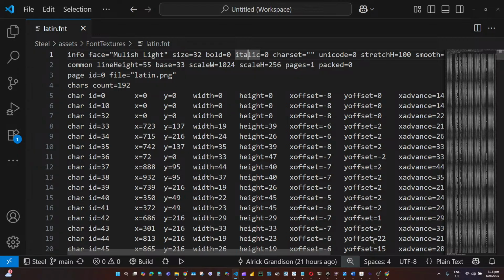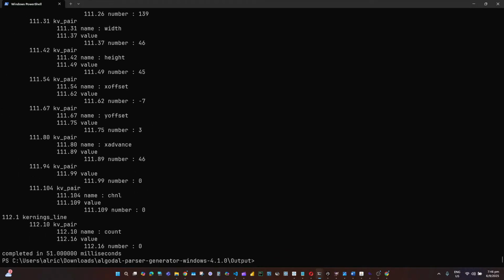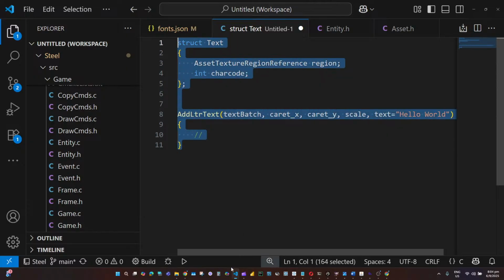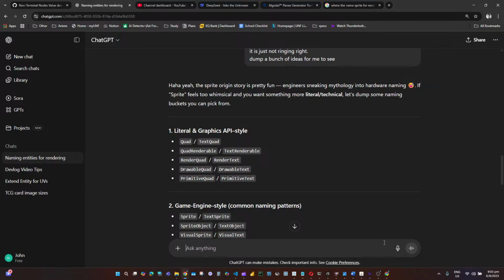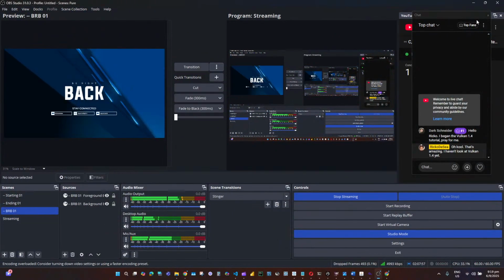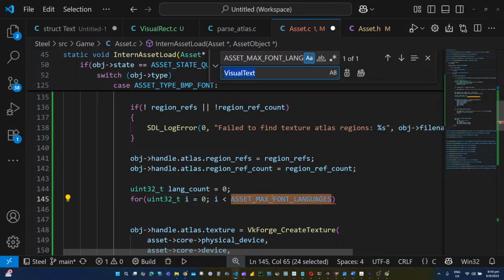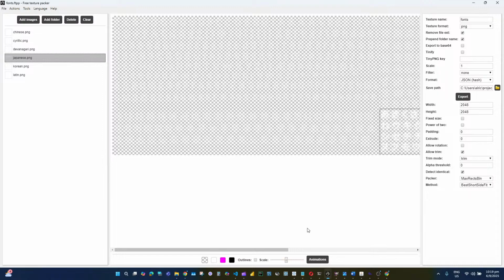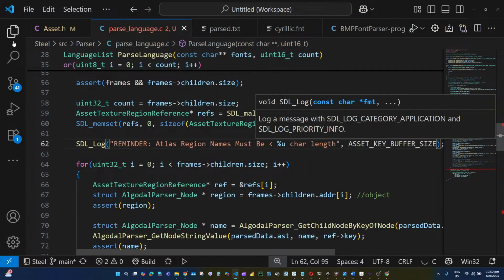C, Vulkan & SDL3 Game Dev from Scratch | Steel TCG + VkForge | Devlog 5 (No Engine, Hand-Coded)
🚀 Welcome to my devlog series!
I’m building Steel, a commercial trading card game (TCG/CCG) coded entirely in C with Vulkan & SDL3 — completely hand-coded, no engine. Alongside Steel, I’m also improving VkForge (Python), my open-source tool to speed up Vulkan development.

👨‍💻 About me:

Expert programmer with 10+ years of experience

Passionate about building games & tools from scratch

Strong focus on original design, clean architecture, deep systems, and technical excellence

🎮 What you’ll see here:

C / C++ development

Vulkan GPU programming

SDL3 framework development

No 3rd-party engine — the game is the engine

VkForge updates in Python

Technical programming content (great for C, C++, Go, Zig, and Odin devs to learn from!)

Chill music, raw coding, debugging, and some commentary 😅

💡 Future Plans: After Steel, I plan to create my own programming language — but first I’m working on publishing my first game on Steam.

🤝 Work & Collabs:
Tell me who you are, where you’re from, and why you’re reaching out — and we can get the conversation going.

🔥 Support the journey — let’s see if we can reach 10,000 subscribers together! 🙌
⚔️ My ambition: Build a game that can rival Magic: The Gathering in gameplay, and eventually publish it on Steam.